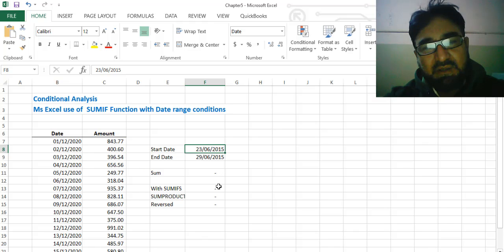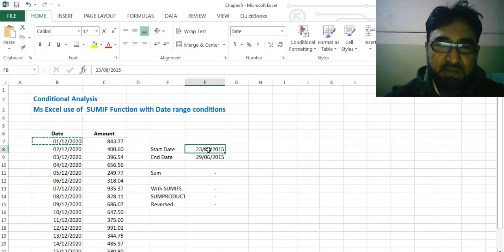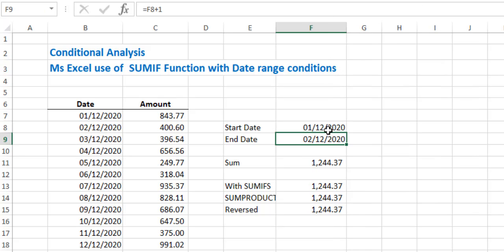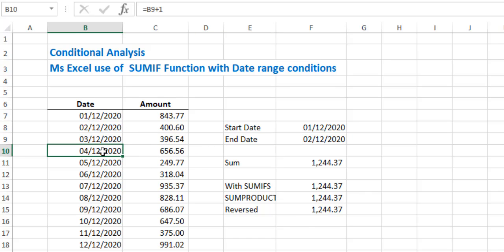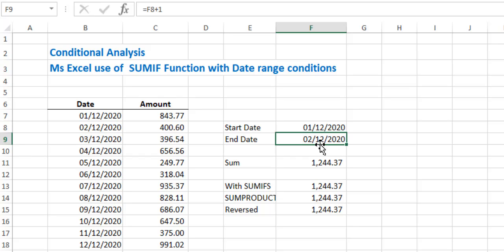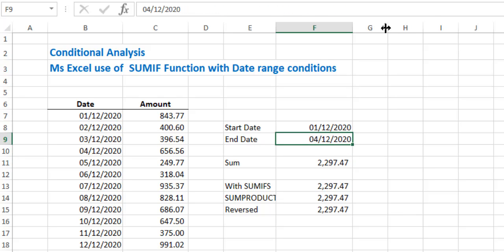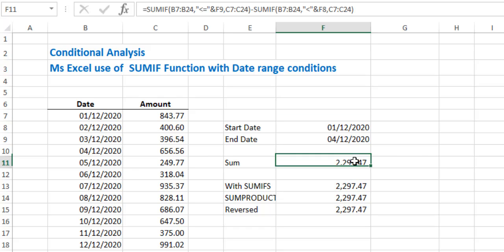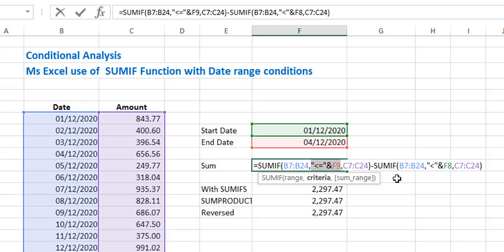Ms Excel Use of SUMIFS Function with Date Range | Excel Formals and Functions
Use of SUMIFS Function with Date Range, Most of the time we need to SUM Value in a Column with Date Range Condition, In this video I have demonstrated with examples in Detail MS Excel Conditional Analysis  Use of SUMIFS Function with Date Range-